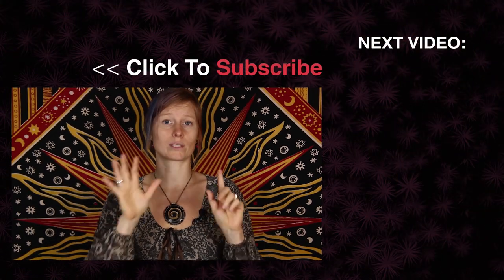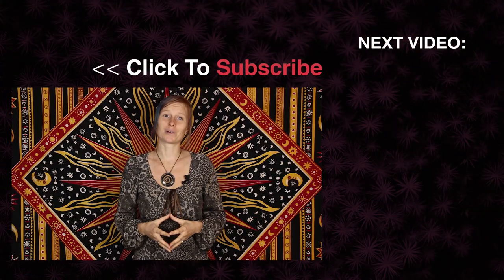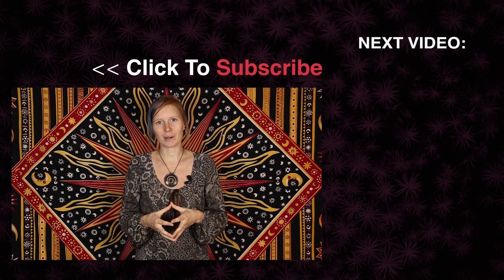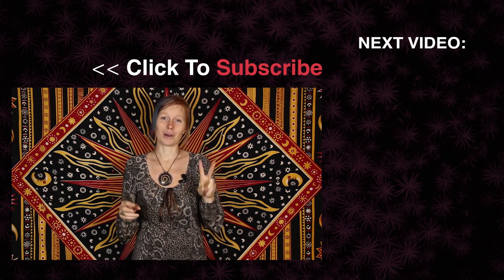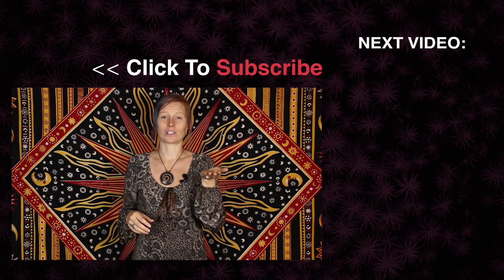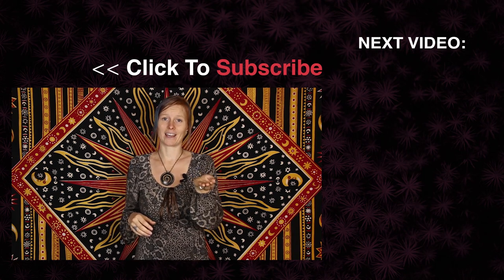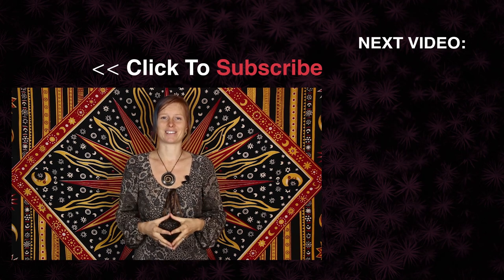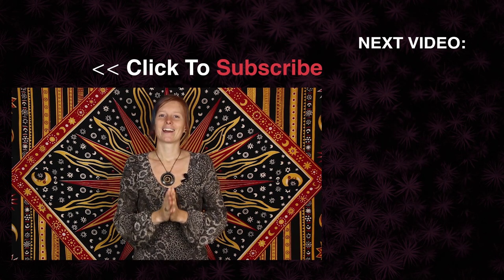How To Start Yoni Egg Part 1 ~ Jade Egg Benefits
Want a self-healing tool that can improve your sex life? If so, watch this video! ❤️ Download my FREE "Yoni Love Meditation" for more self-love & acceptance.

Need A Jade Egg?

⭐️ If you're interested in buying a Jade Egg, this is the egg I use and recommend

Want more awareness in your yoni? More confidence & radiance?

You've probably heard me or someone talk about Yoni Eggs.

It's part of my regular Yoni Alchemy practice.

So what is it all about?

I created a mini video series to introduce you to the Jade Egg.

By watching all of the videos, you will get a basic understanding of where it came from, how it works, and how to get started.

If you are starting your practice on your own, without a mentor, please watch all 7 videos and reach out if you have questions.